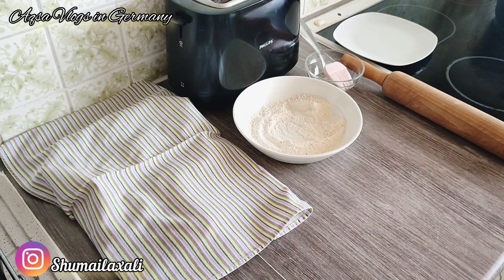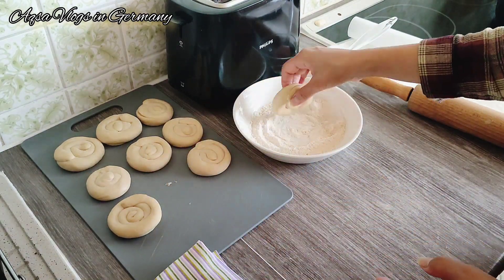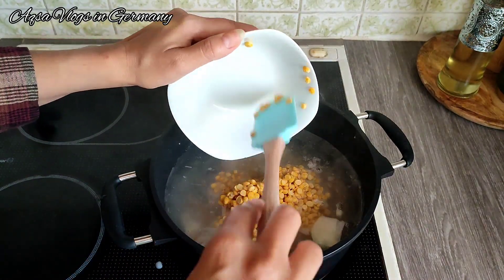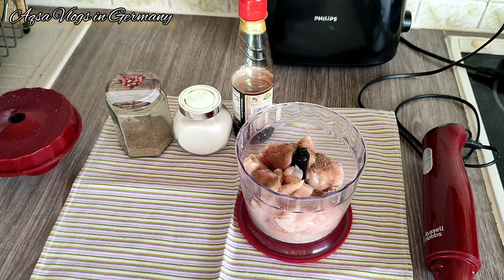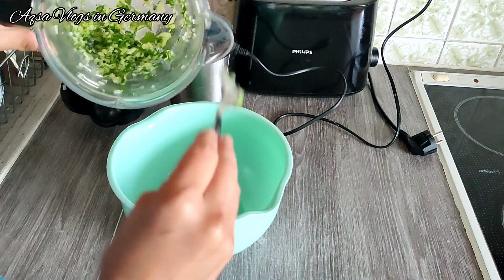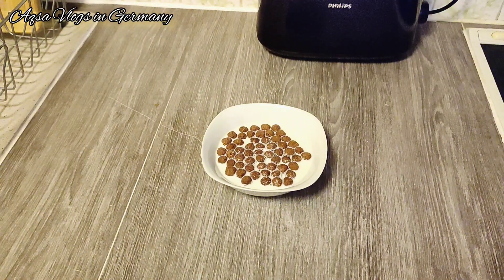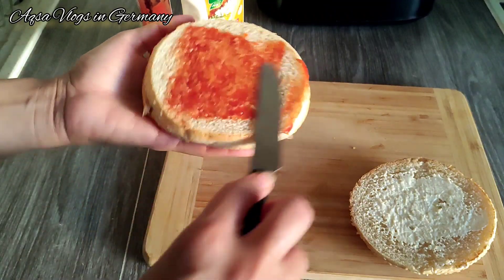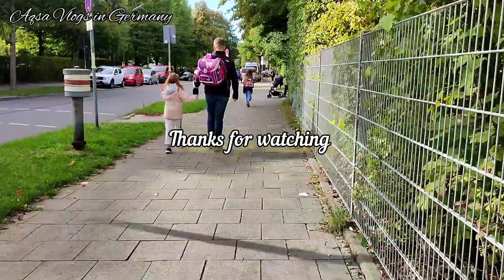lunch box preparation for the week/ making Chicken Nuggets, frozen paratha and Shami Kabab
I make videos of daily Routine, Vlogs in Germany also make shopping and traveling videos.

My Instagram... ShumailaxAli